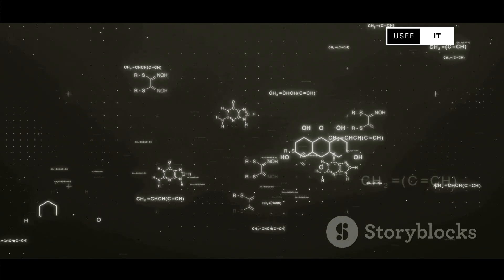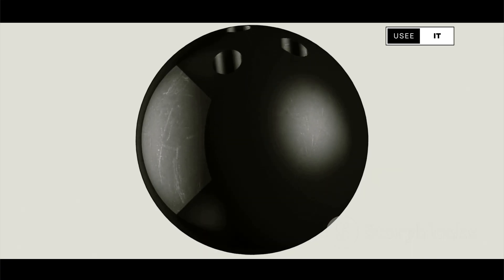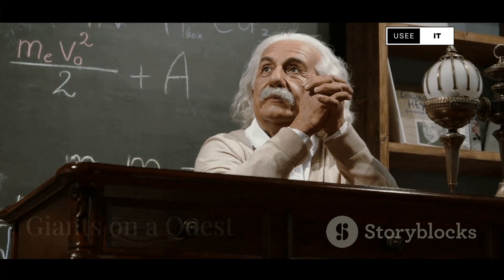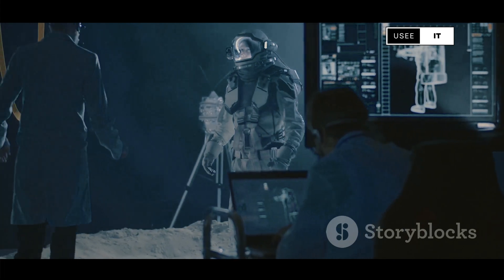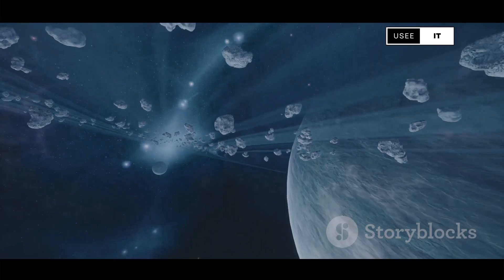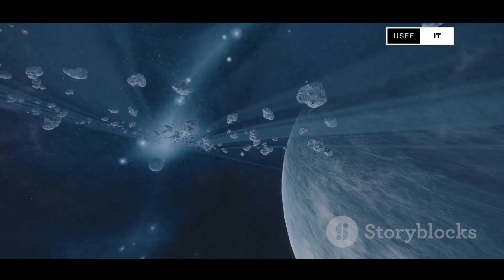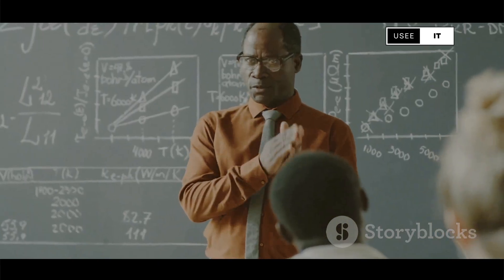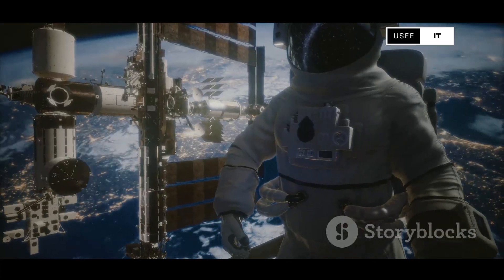The Hardest Problem in Physics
Dive into the enigmatic world of physics as we explore "The Biggest Physics Problem That Nobody Can Solve." In this captivating video, we unravel the complexities surrounding one of the hardest problems in physics that has baffled scientists and theorists alike for decades. From quantum mechanics to general relativity, we discuss the intricacies of this unsolved mystery and its implications for our understanding of the universe.

Join us as we break down the fundamental concepts, present the current theories, and highlight the groundbreaking research being conducted in the field. Whether you’re a physics enthusiast or a curious learner, this video will provide a deep insight into the challenges that lie ahead in the quest for knowledge.